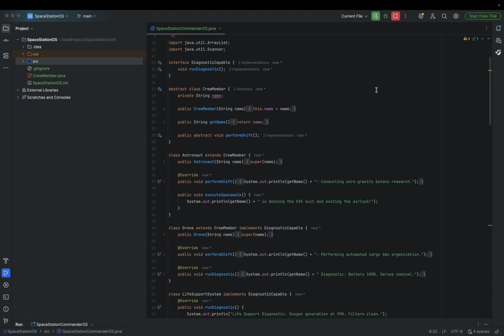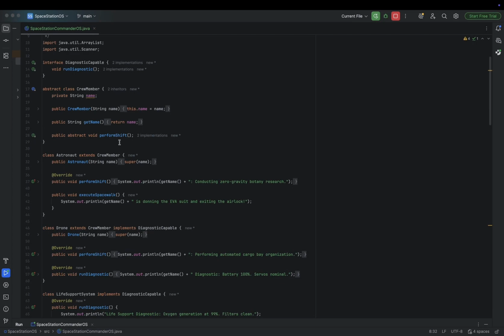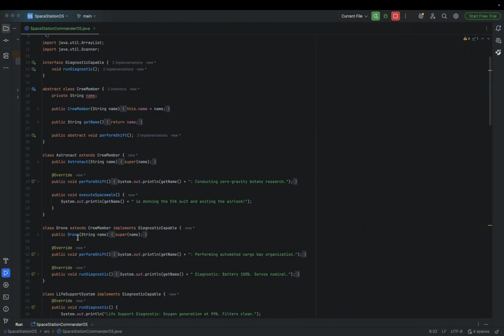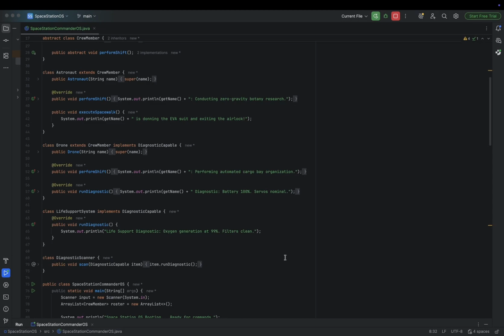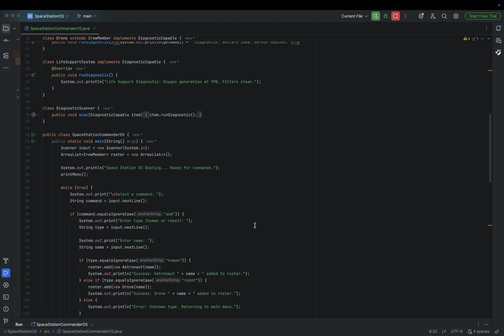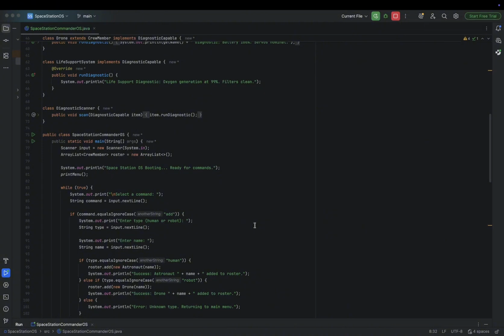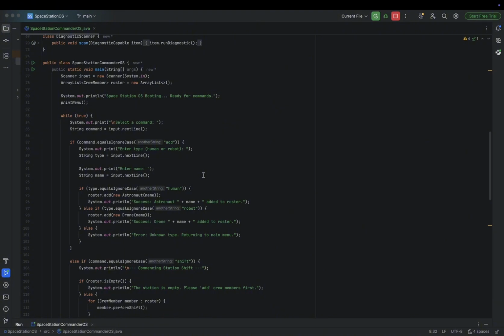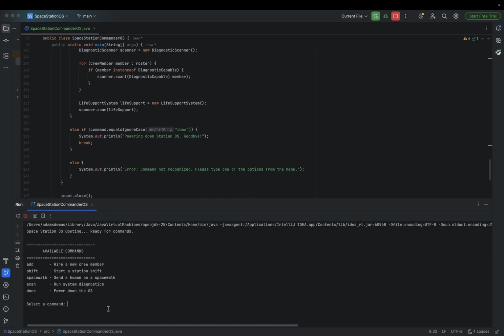July 6, 2026